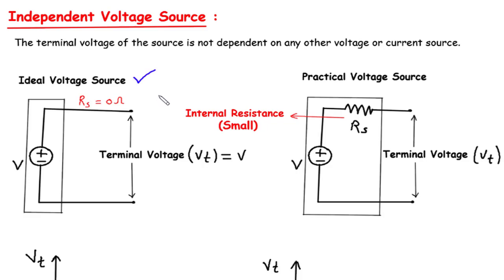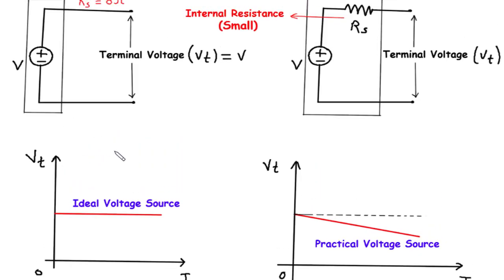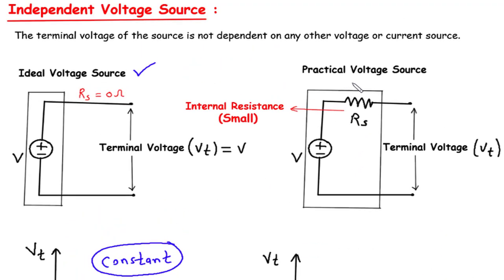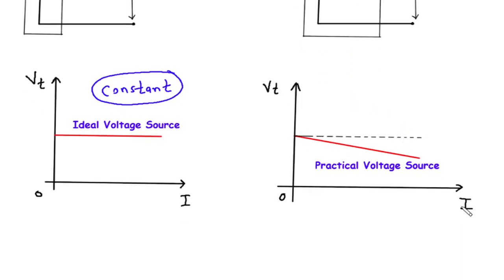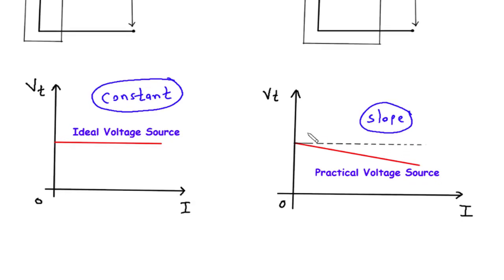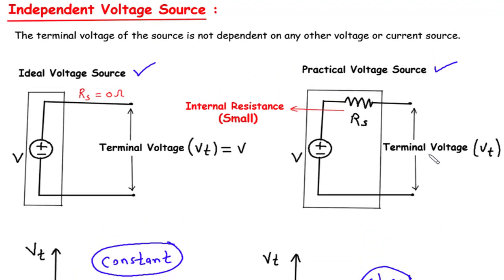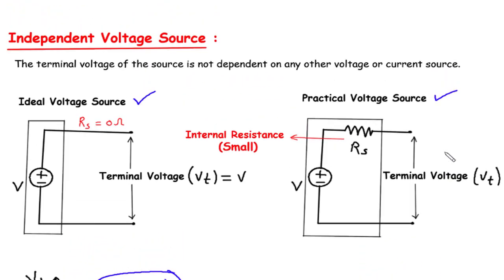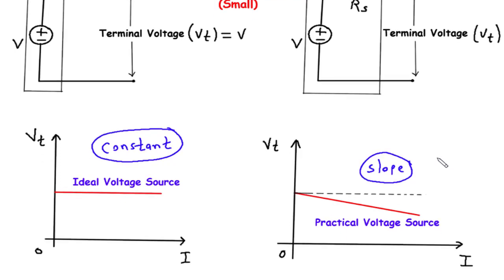Independent voltage source